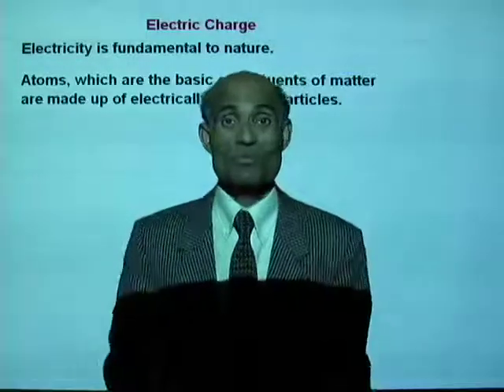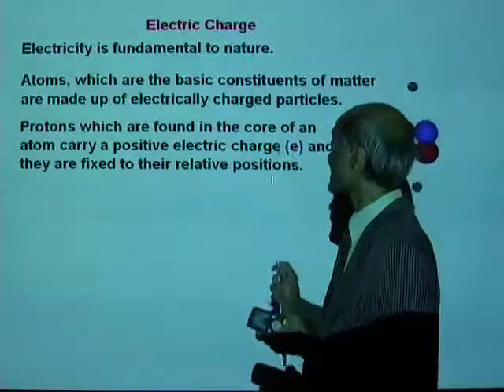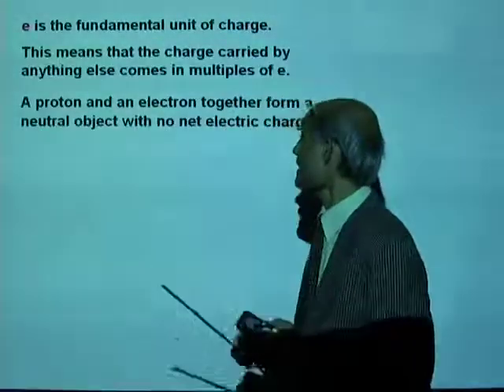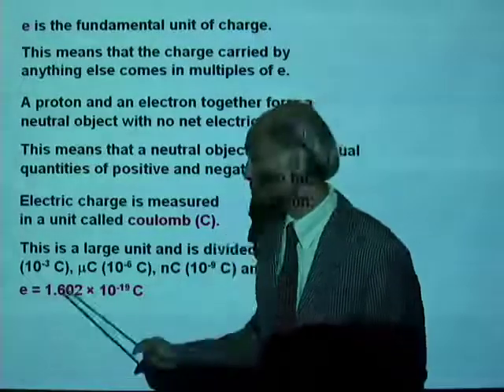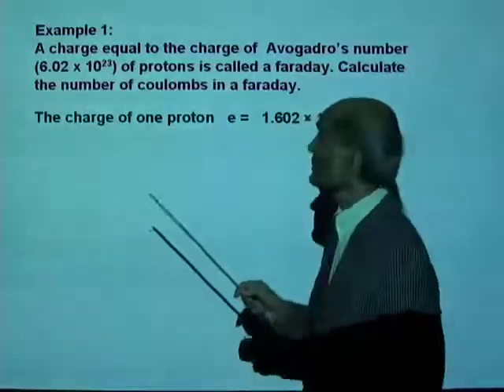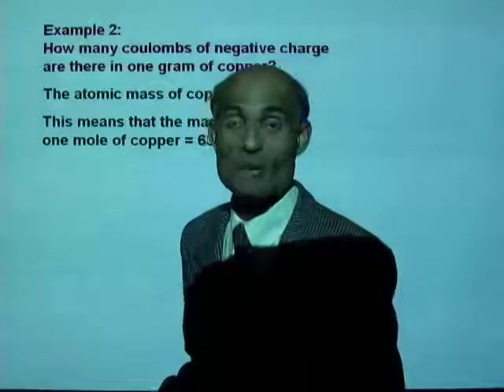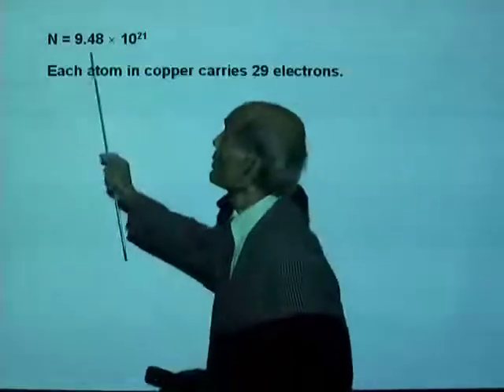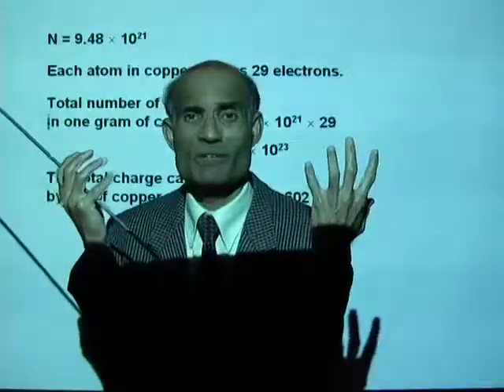PHY2049 Lesson 2 1a Electric Charges i